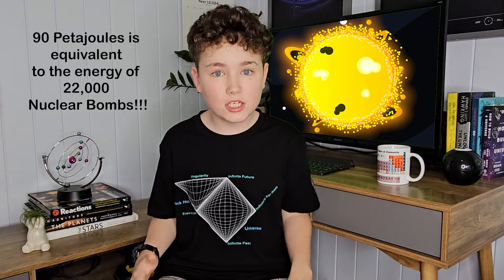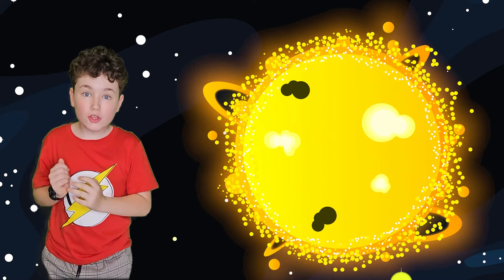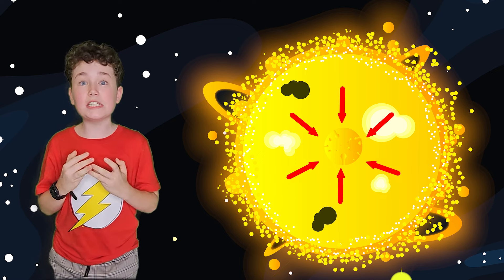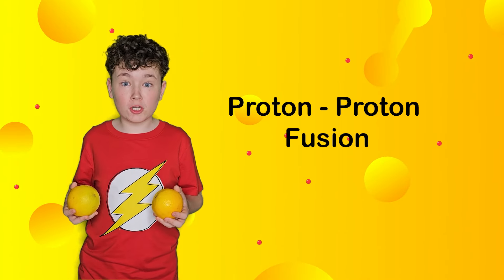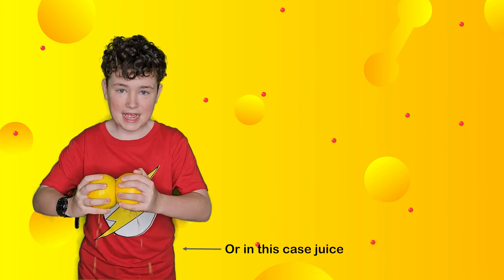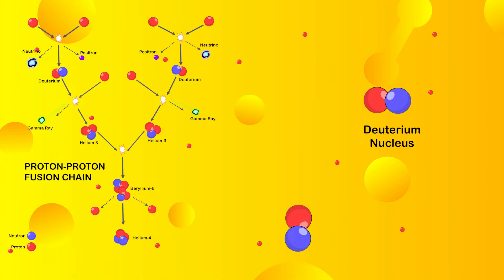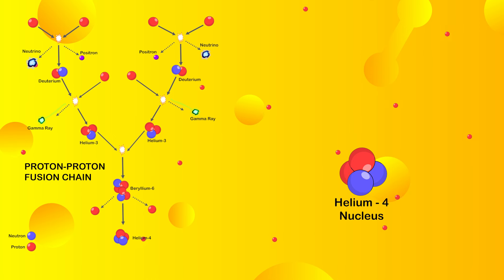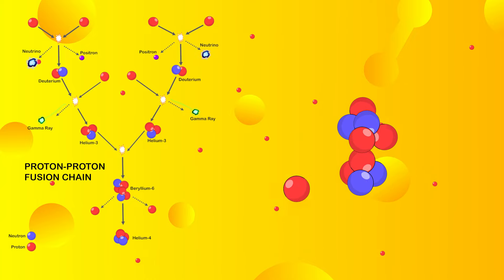The Heart of the Sun – WInner 2024 Sleek Geeks Science Eureka Prize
Winner - 2024 University of Sydney Sleek Geeks Science Eureka Prize – Secondary

Fusion – The Heart of the Sun, Iestyn R., St Johns Anglican College, QLD